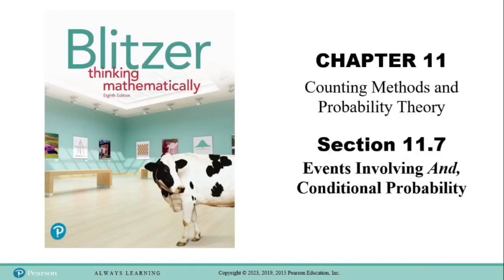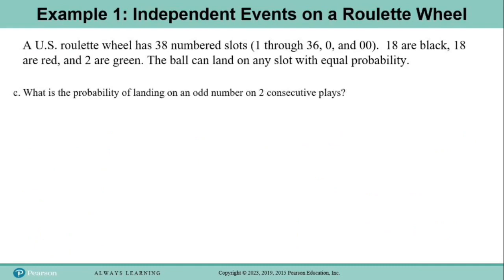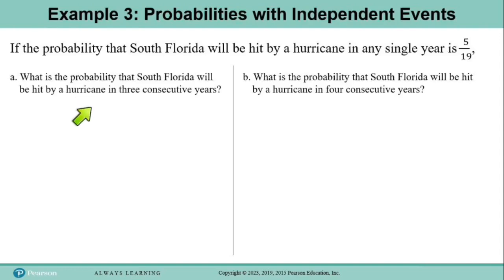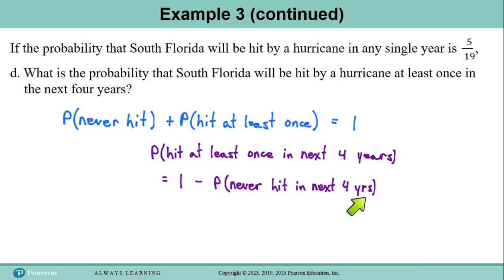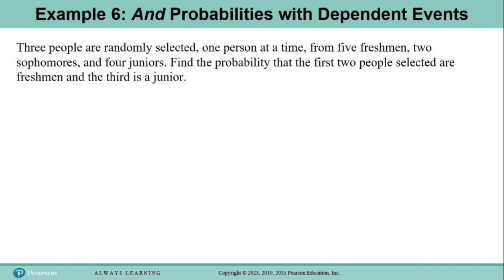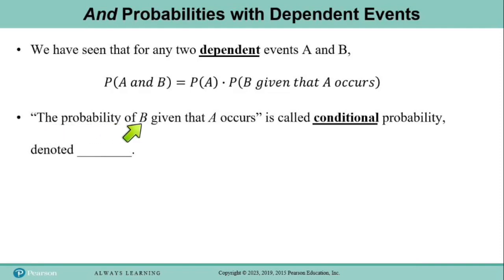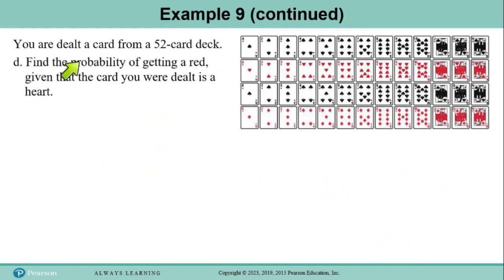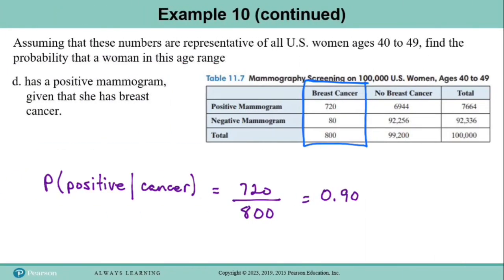Quantitative Reasoning Sec. 11.7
Probabilities involving "and", Conditional probability

0:00 Introduction
0:25 Terms / definitions
1:59 Example 1
8:37 Example 2
12;26 Example 3
19:58 Dependent events
21:53 Example 4
24:20 Example 5
25:29 Example 6
27:46 Example 7
33:05 Example 8
36:01 Example 9
40:19 Example 10